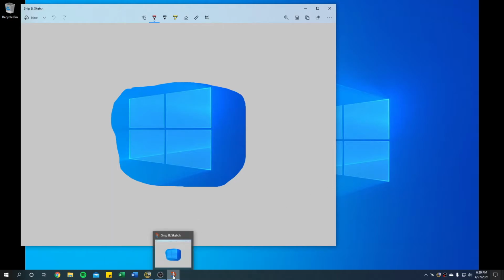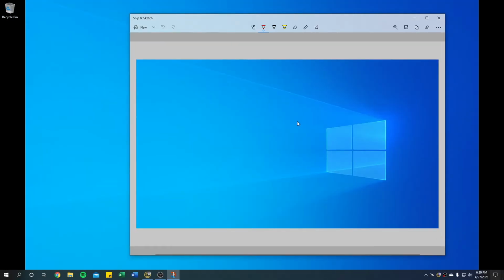How to make snip & Sketch useful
This is an update to my other 7 ways to make a screenshot video found